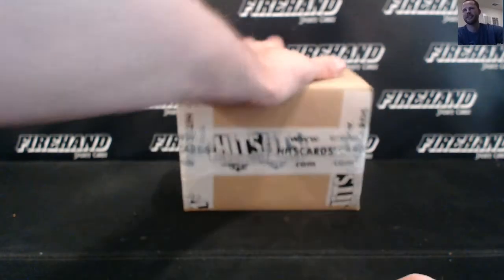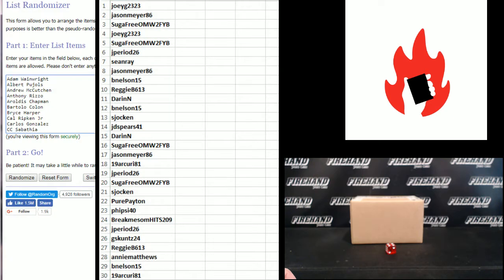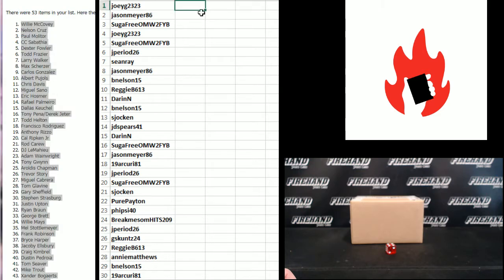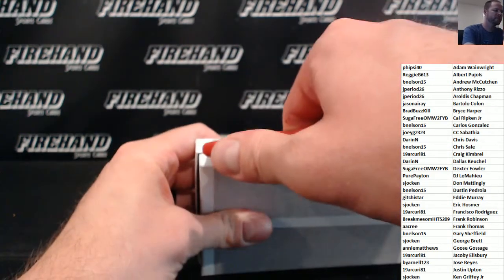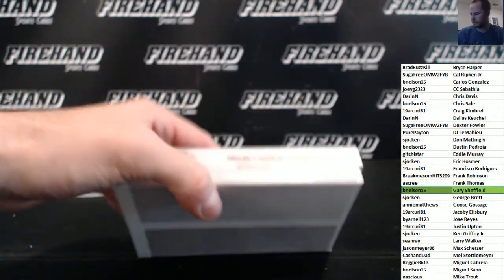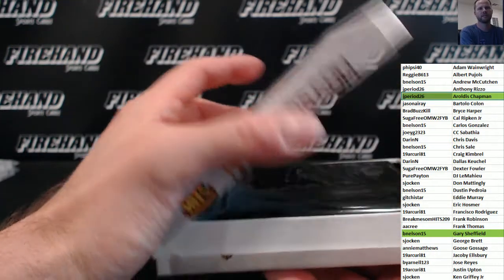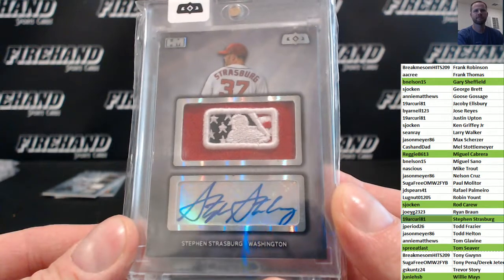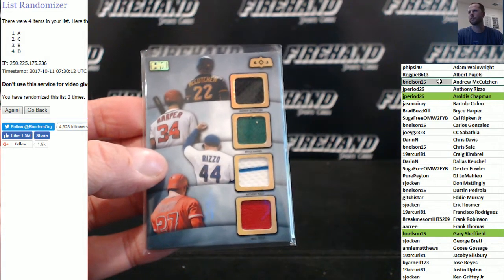2017 Hits Cornerstone Collection Baseball Case Random Players #3 ~ 10/10/17